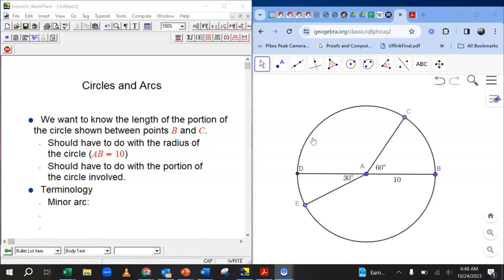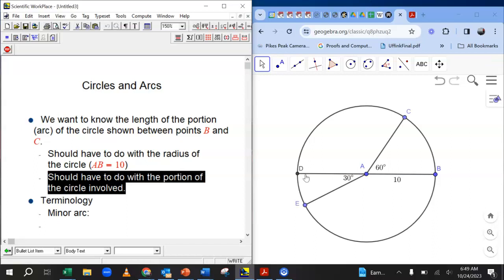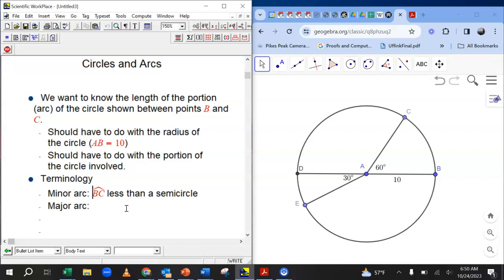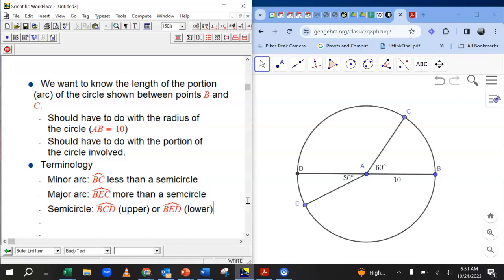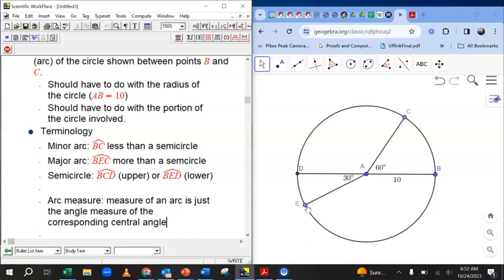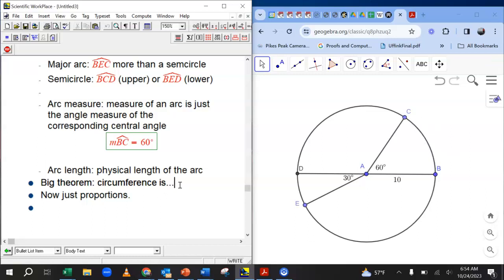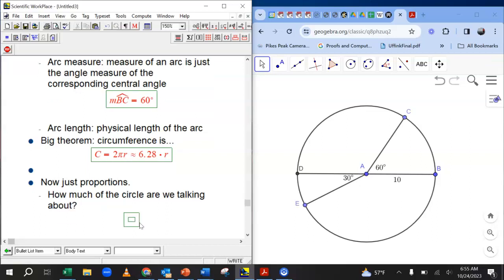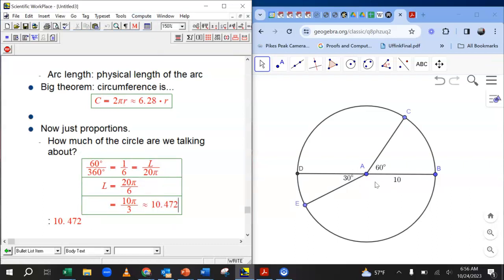Circles and Arcs Intro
Intro to arcs of circles, with one example calculation of an arclength.